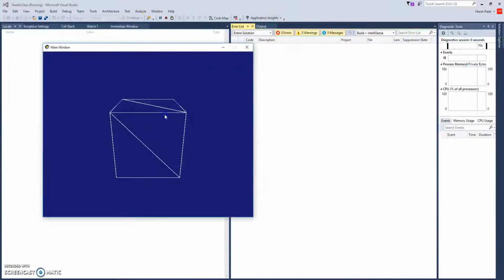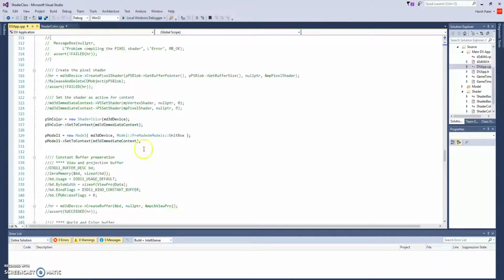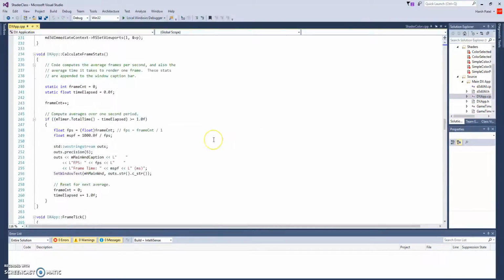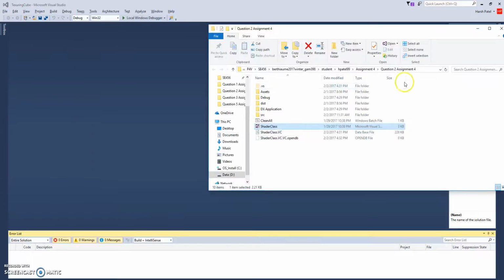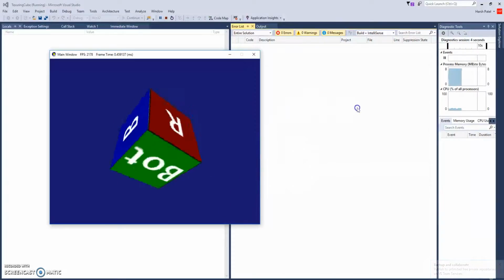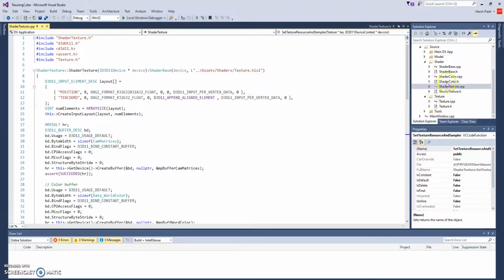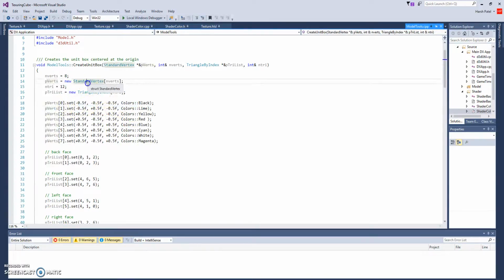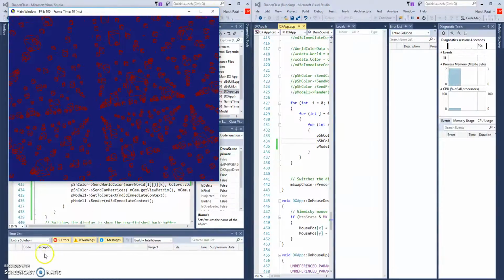Assignment 4 (Texture major)